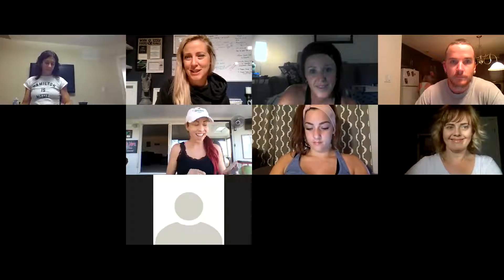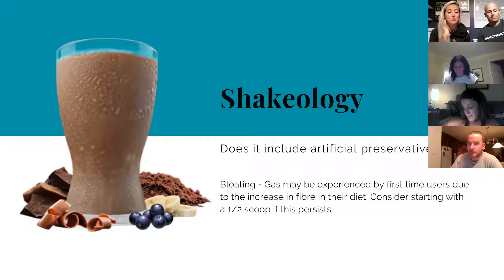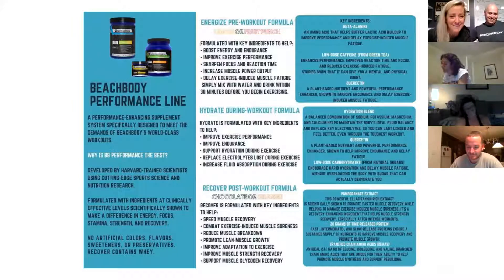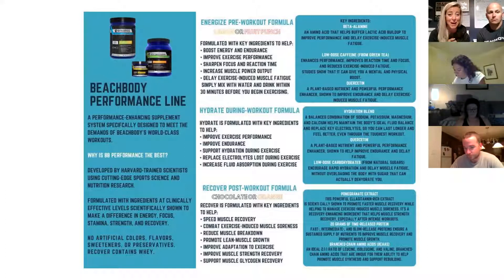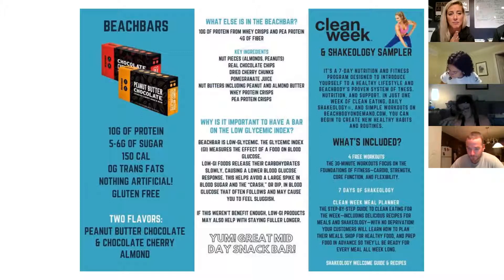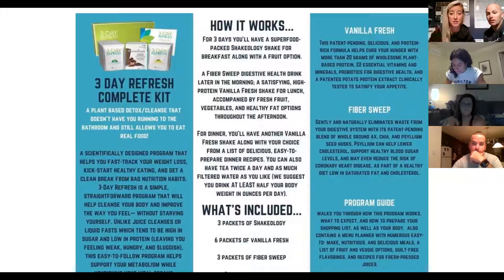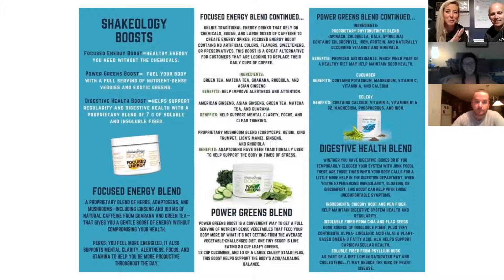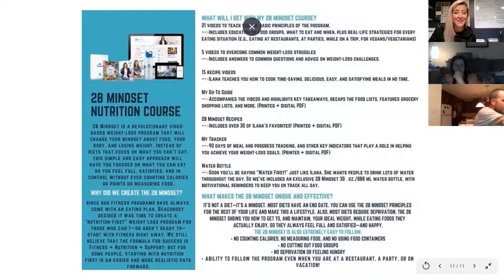Fam Jam Empire Team Call - Product Training - September 16, 2019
Understanding Beachbody Products